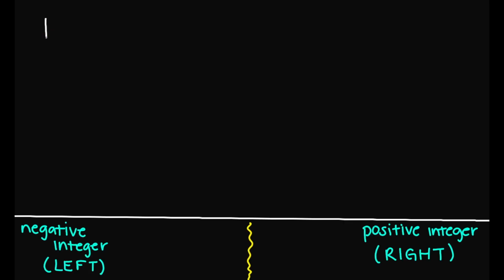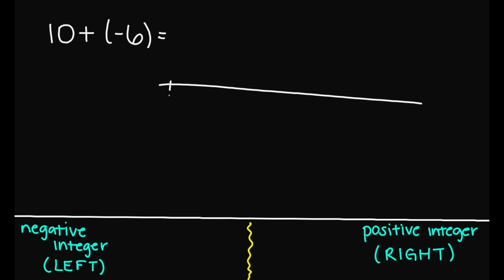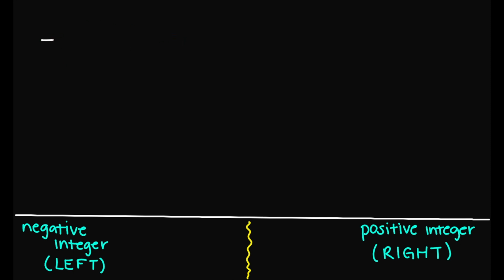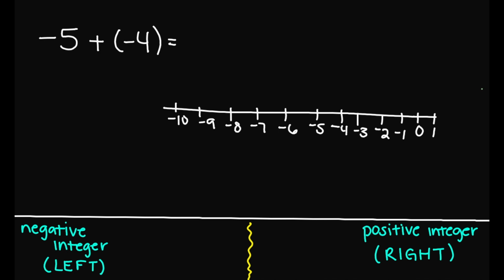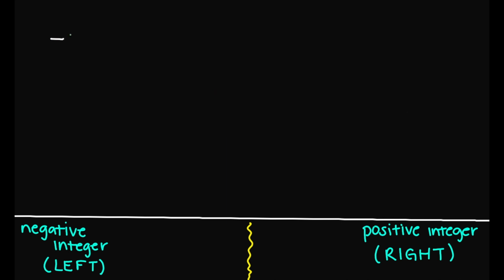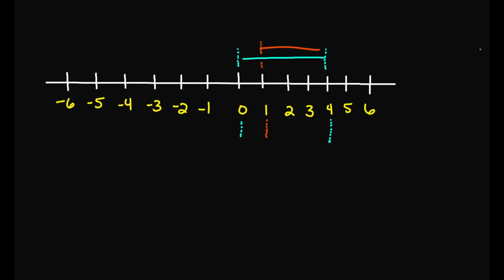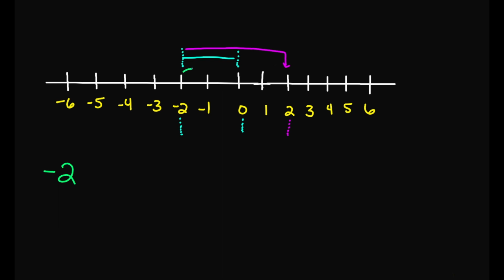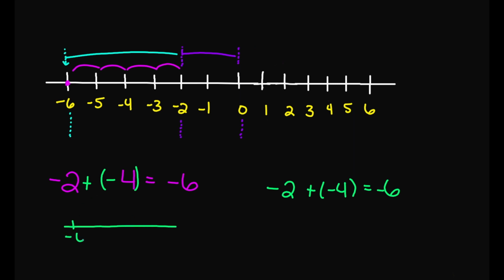Adding Integers Using a Number Line | 15 practice examples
Hello Everyone! Thank you for stopping by! In today's video we review adding integers using a number line. Remember, if you are adding a negative integer (move to the left) and if you are adding a positive integer (move to the right)

As of today:
🚫 No Instagram
🚫 No Twitter
🚫 No Facebook
🚫 No TikTok

🌼Glittcee™
Pronounced: Glitt-cee